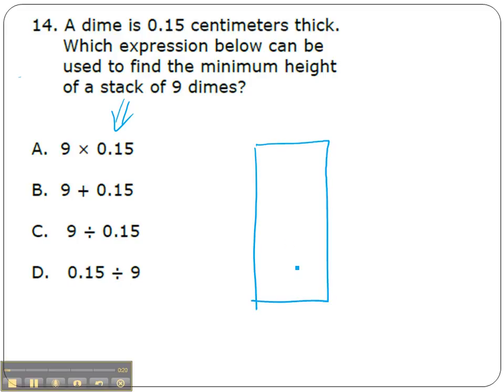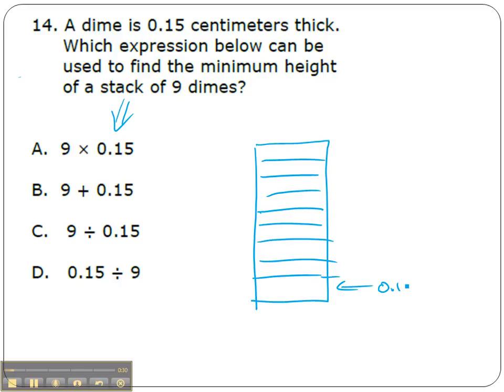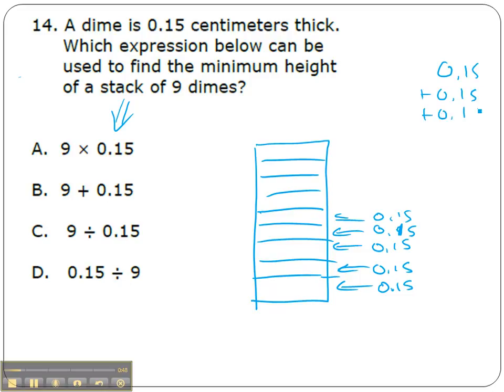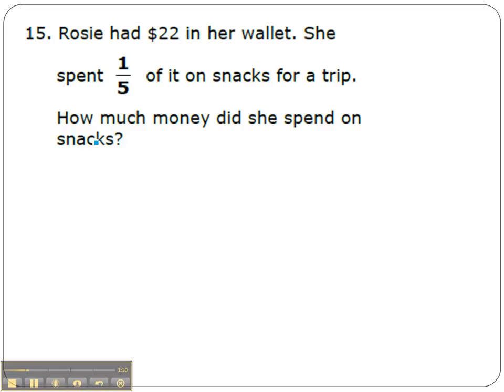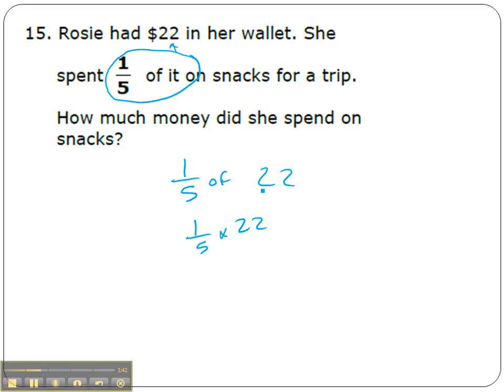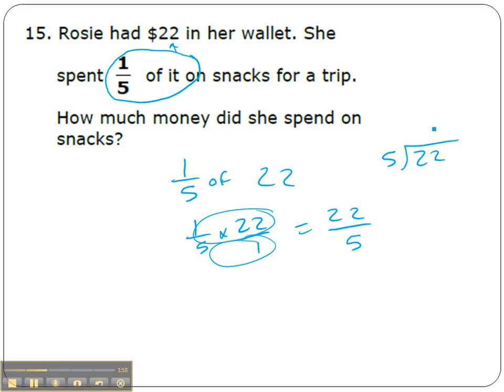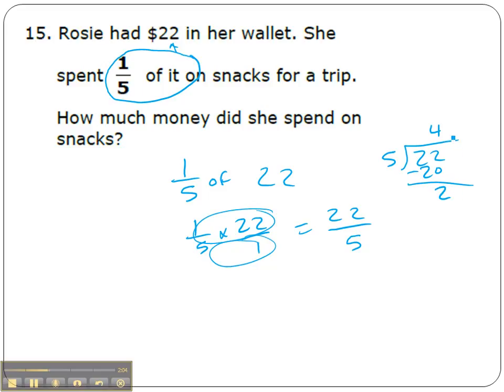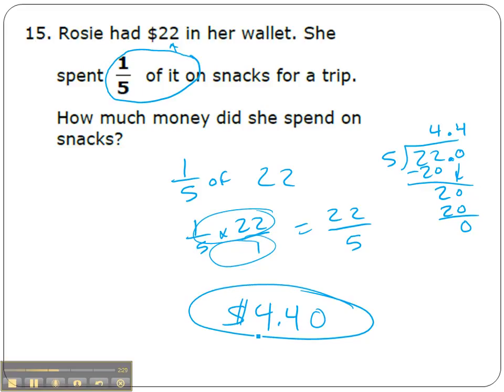2nd_6_review_14-15.mp4